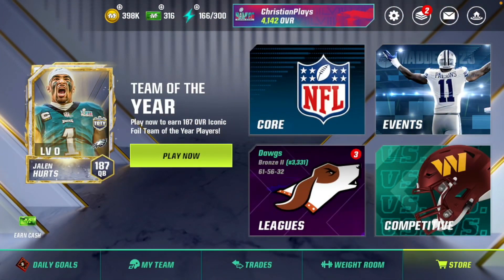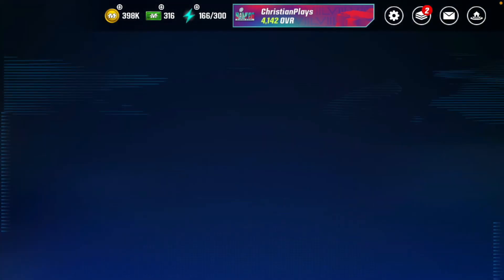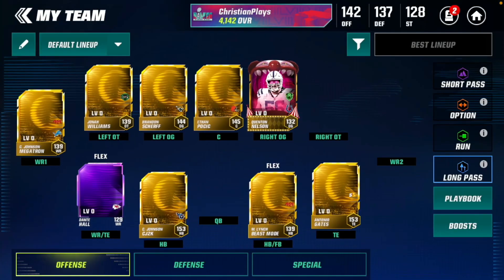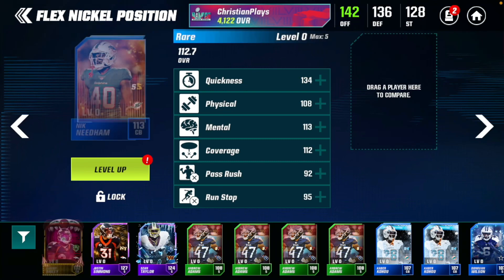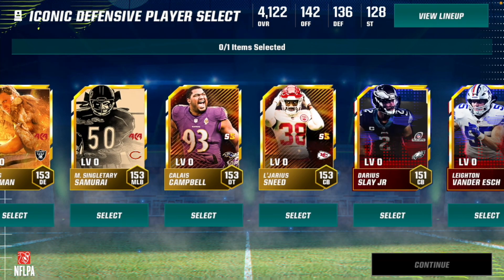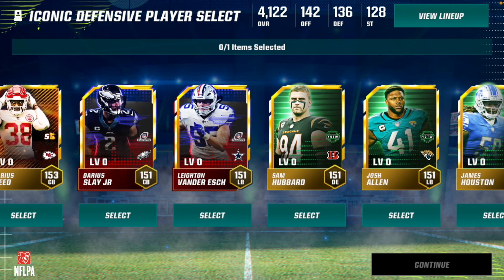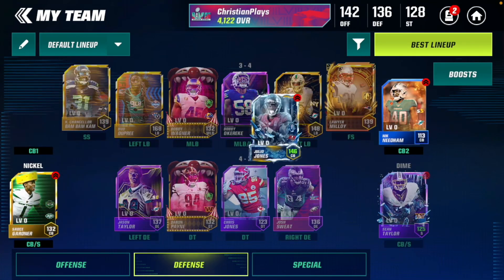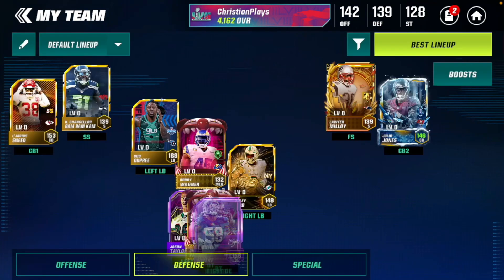CLAIMING A FREE ICONIC SELECT PACK! Madden Mobile 23